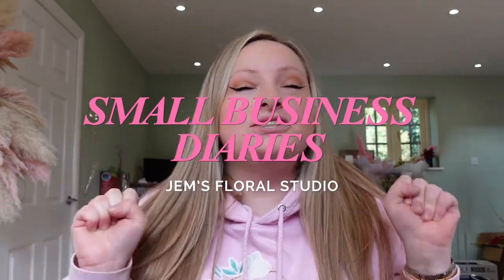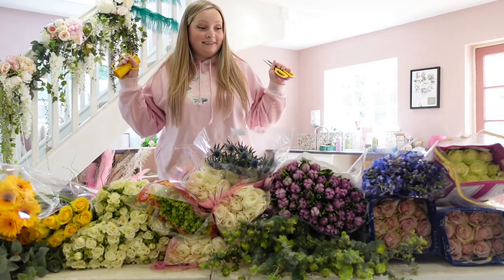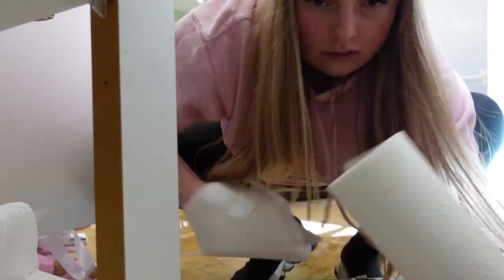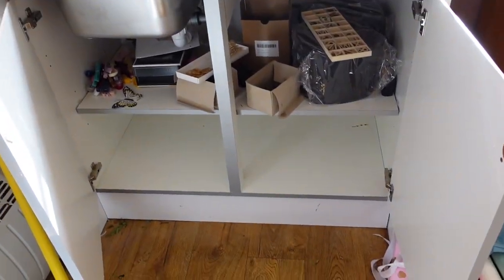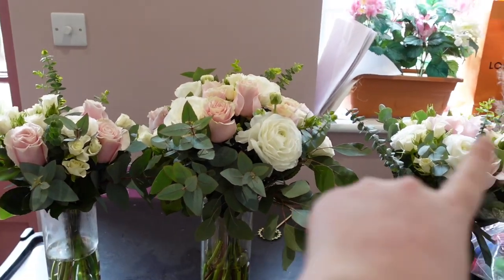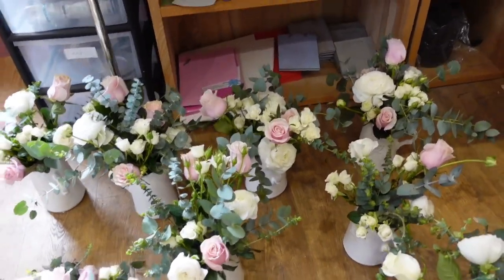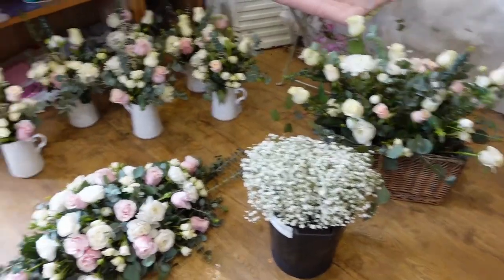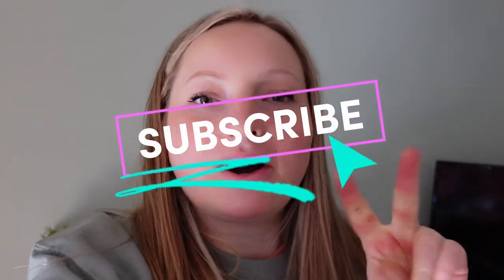Creating Funeral & Wedding Flowers: Behind the scenes of a florist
A busy couple of days working on wedding and funeral flowers for my floristry business. Come behind the scenes of a busy productive time in the studio